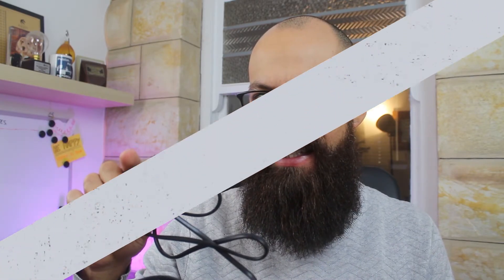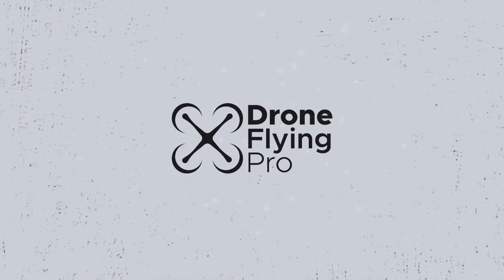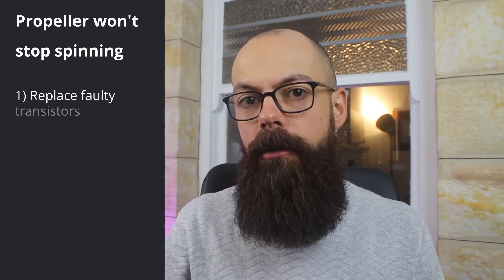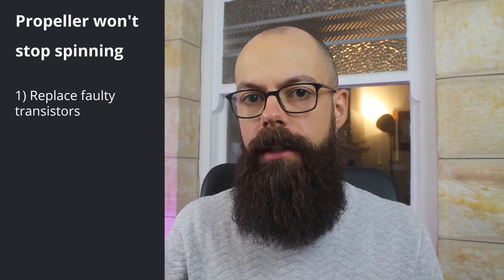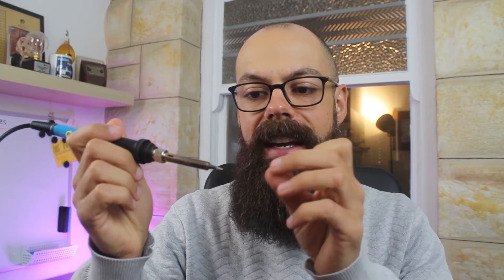Drone propeller won't stop spinning - 3 fixes!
If your drone propeller won’t stop spinning you will need to replace the PC board. The PC board contains all of the hardware connection points. This includes any LEDs, propeller motor, cameras, antenna, and battery connectors. It is likely that one of the transistors is deformed in shape. By simply replacing this transistor you can easily stop your drone from spinning. Alternatively, you will need to replace the entire circuit board.

0:00 – introduction
1:26 – switch out transistors
4:59 – fix a bad solder joint
6:27 – calibrate your inertial measurement unit and your electronic speed controller
7:49 – summary